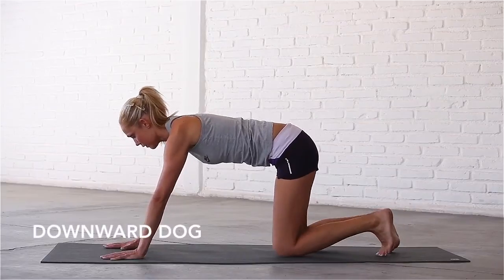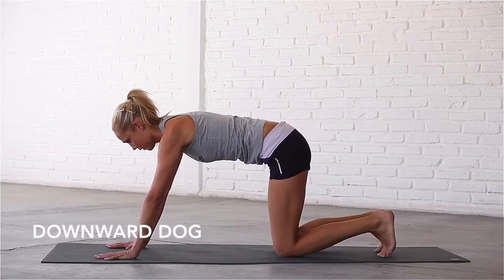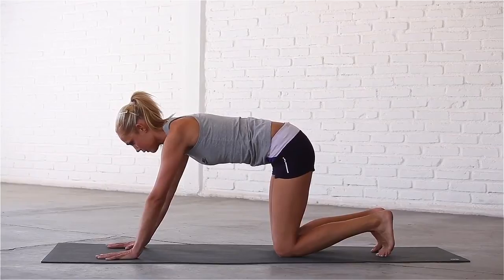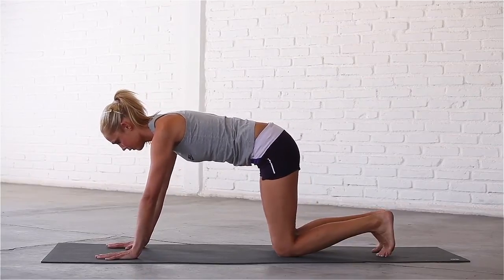Yoga: How To Do Downward Dog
Downward Dog stretches the ankles, calves, hamstrings, spine and shoulders; strengthens the hands, wrists, arms, shoulders, back and legs; helps to alleviate lower back pain; and improves posture.